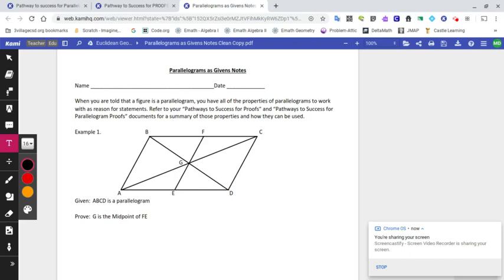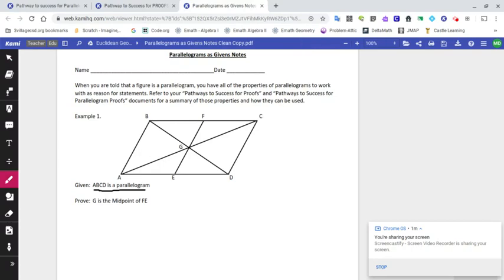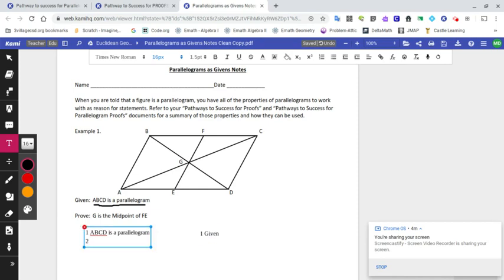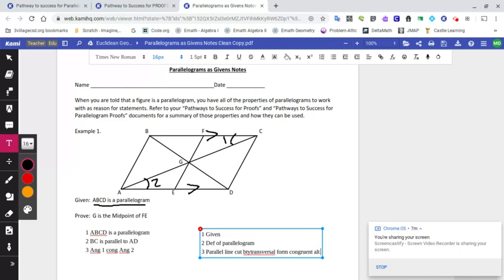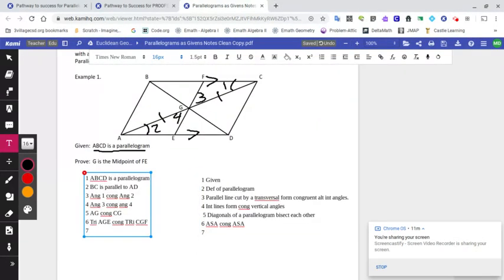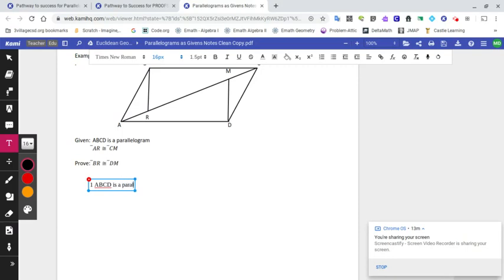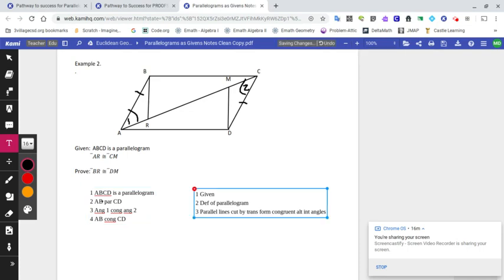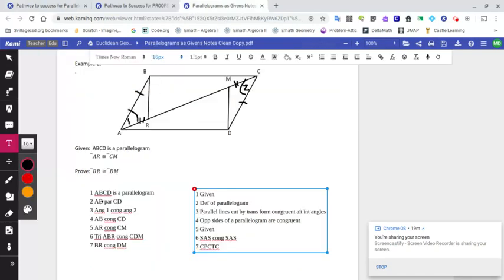Parallelograms as Givens Proofs